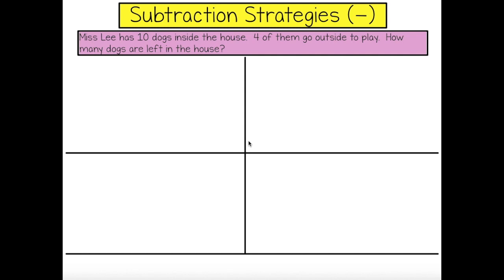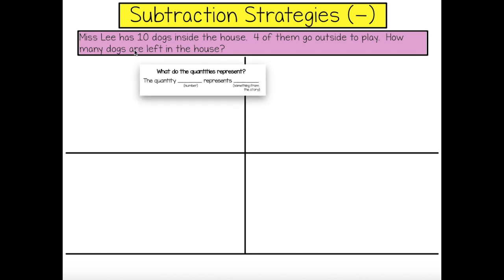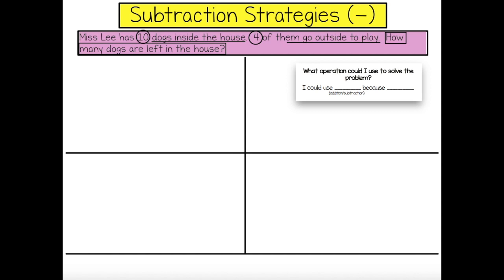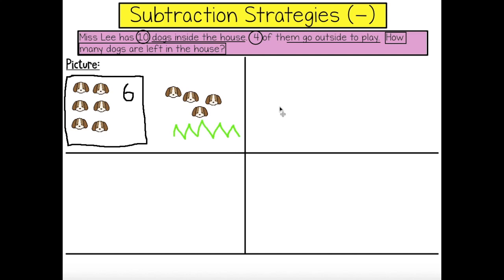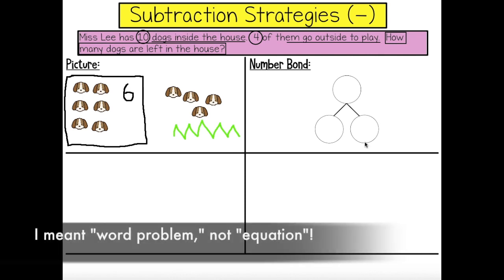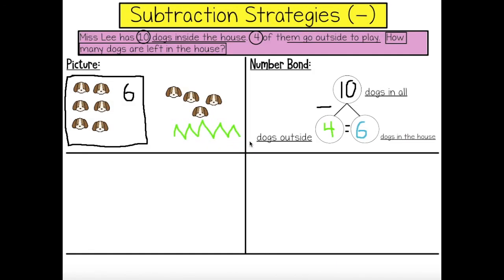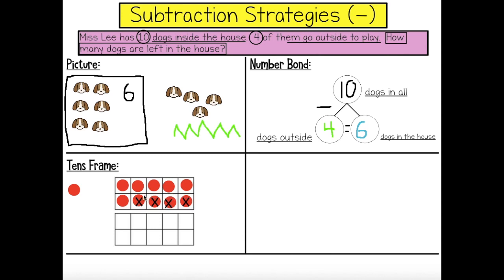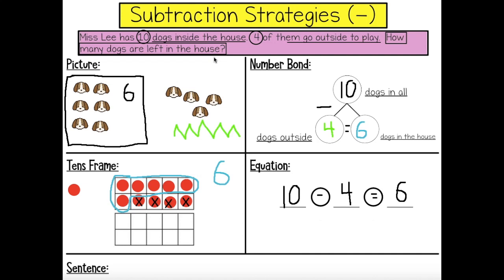Subtraction Math Strategies with Miss Lee (Kinder/1st)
Learn the 4 different subtraction math strategies we use in our Math Journal!